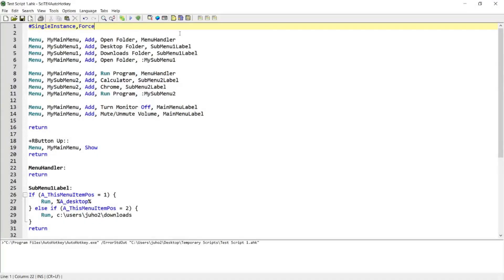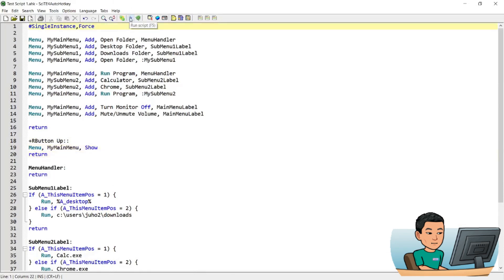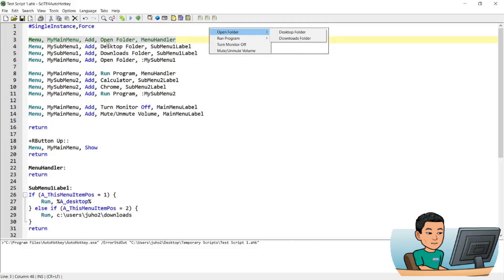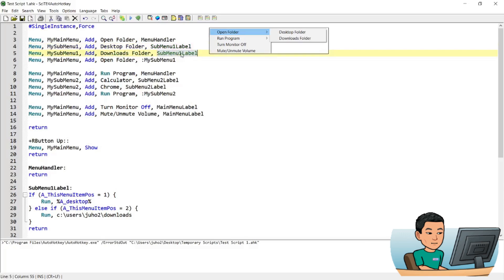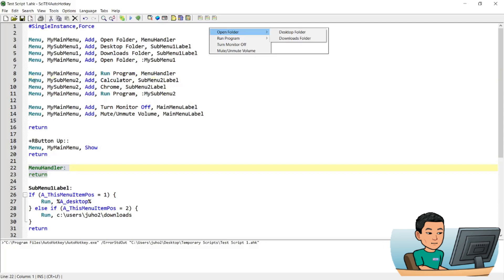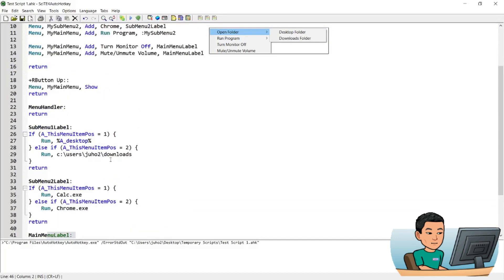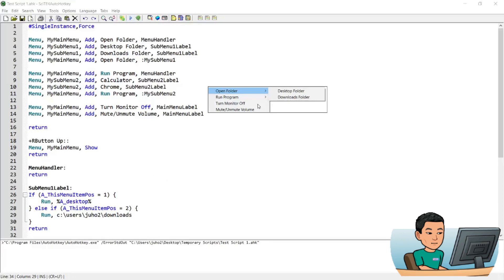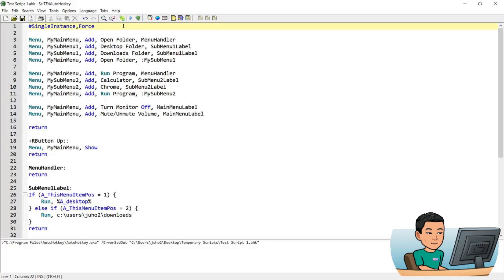[Juho's AutoHotkey Tutorial #2 Hotkeys] Part 11 - Submenu Commands To Replace Hotkeys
If you have too many Hotkeys to remember, you can assign one Hotkey to bring up a Menu with Submenus that contains links to your files, folders, programs and other AHK scripts. To see the first video about the Menu command